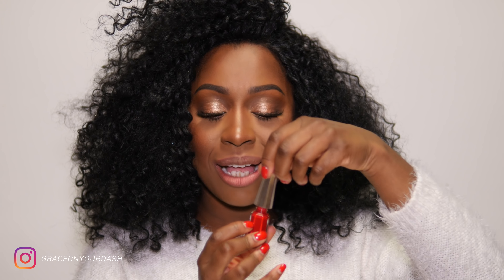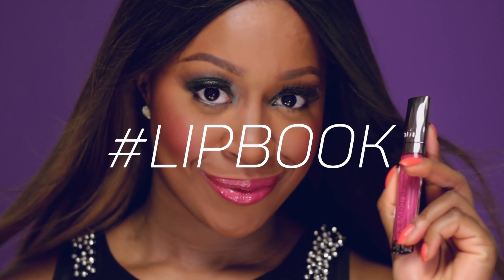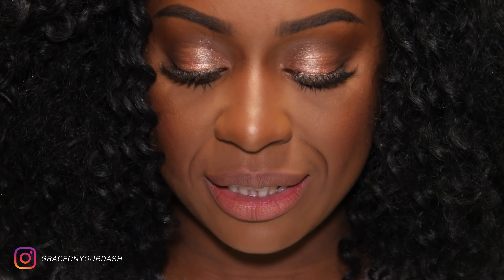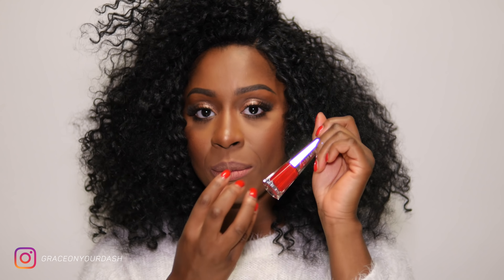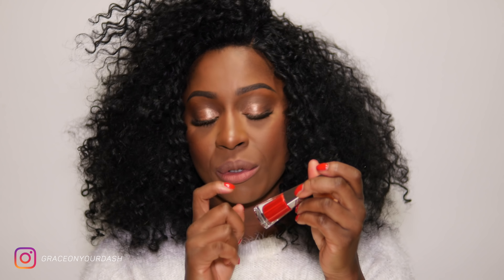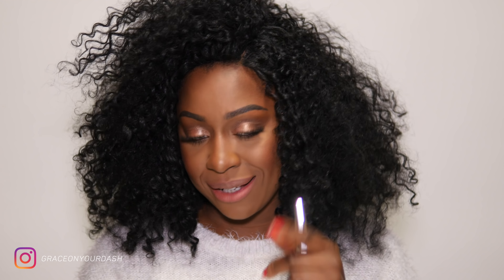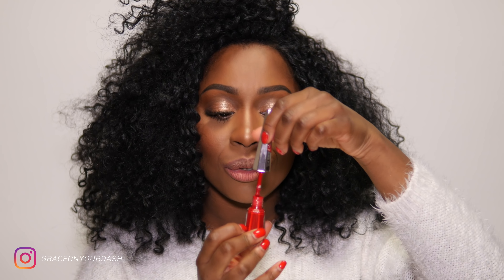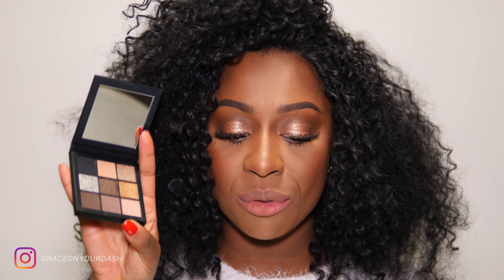CE MAGNO SU! COSÌ VEDIAMO CICCI QUANTO DURA STO STUNNA LIP PAINT FENTY BEAUTY SWATCH REVIEW + DUPES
FENTY BEAUTY ITALIA STUNNA LIP PAINT REVIEW + SWATCH UNCENSORED SEPHORA FENTY BEAUTY + FOOD TEST

Tag graceonyourdash if you post your looks inspired by my videos on Instagram! This way I can see and double tap your lovely recreation

DISCLAMER:
I am NOT a professional makeup artist, I just want to share my passion for makeup and my knowledge with you all.

*SOME affiliate links are used, which means I may receive a commission with no additional cost to you, it contribute to me making more content without having to do as many sponsored videos and of course this helps to support my channel and allows to continue to make my videos like this. I am NOT paid or asked  to use these links.

Lumix GH4
Panasonic Battery
Lens Sigma 30 mm
SanDisk Memory Card 64GB
Supporto Fondali da Terra
Supporto Fondali a muro
LED 3200K-5500K
LED 5500K
Cuffie AKG K141MKII Cuffie